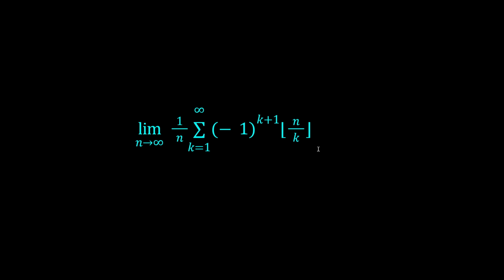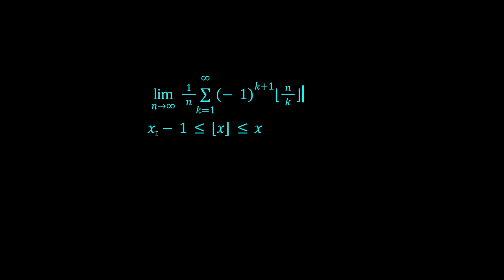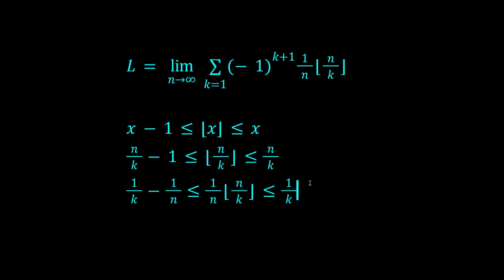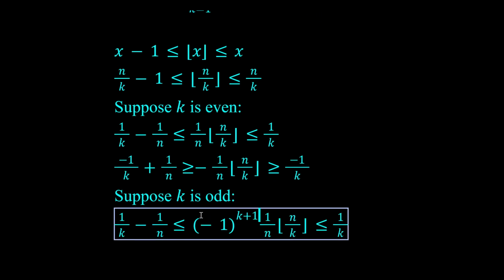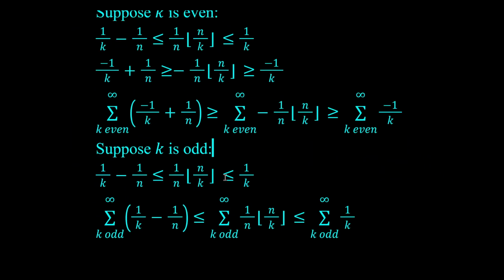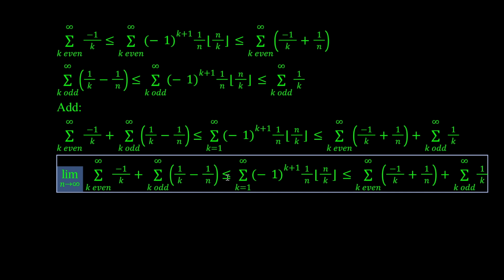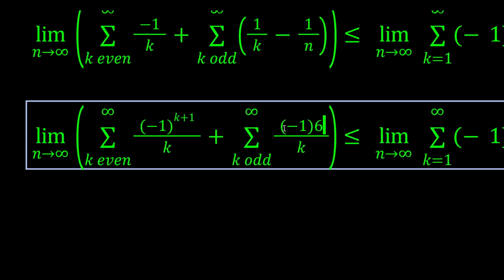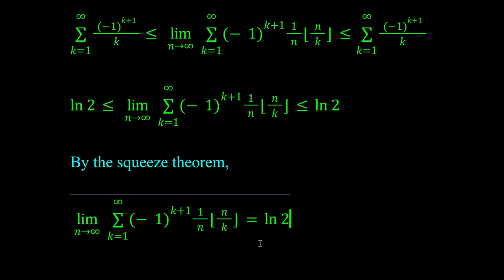A sigma limit (I did it wrong 💀)